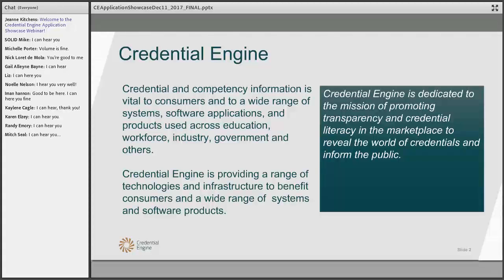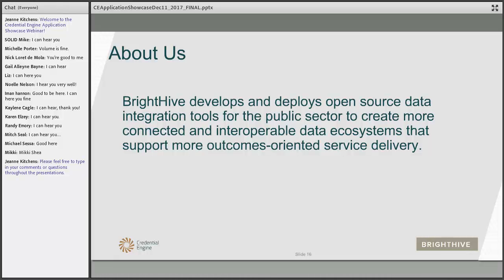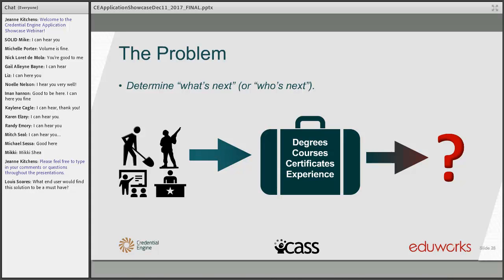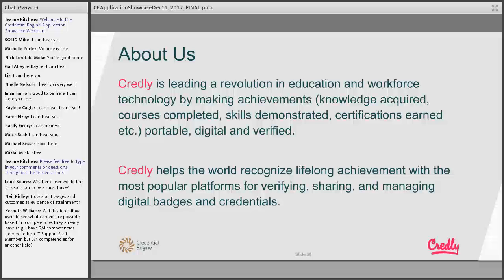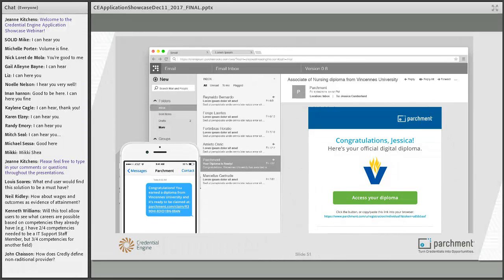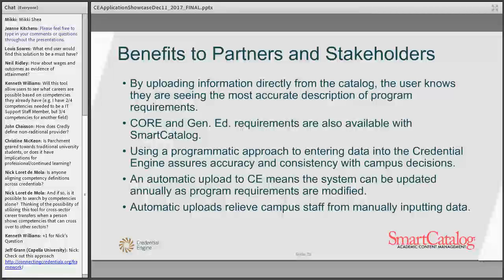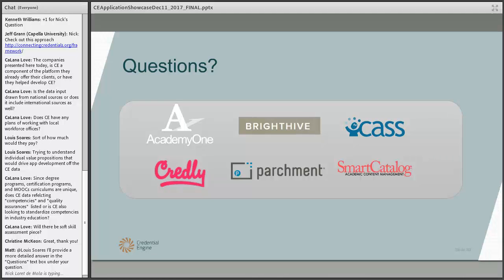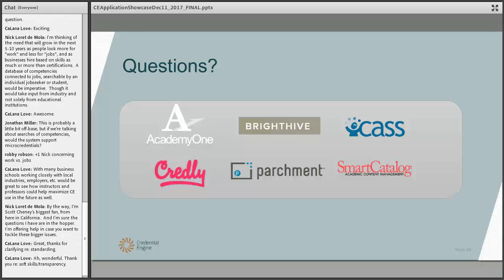December Credential Engine Application Showcase - December 11, 2017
On December 11, 2017 Credential Engine kicked off their first Credential Engine Application Showcase. This Showcase featured presentations from the following vendors; AcademyOne, Bright Hive, CASS (Eduworks), Credly, Parchment, and SmartCatalog. These vendors provided 10 minute presentations to demonstrate how the Credential Registry can help our credentialing partners better understand transfer value, cross-compare traditional and non-traditional credentials, and build more efficient postsecondary data systems using linked data.